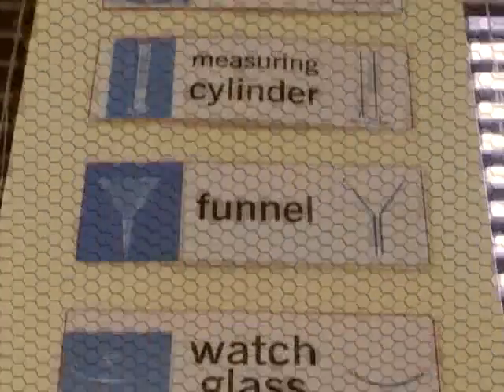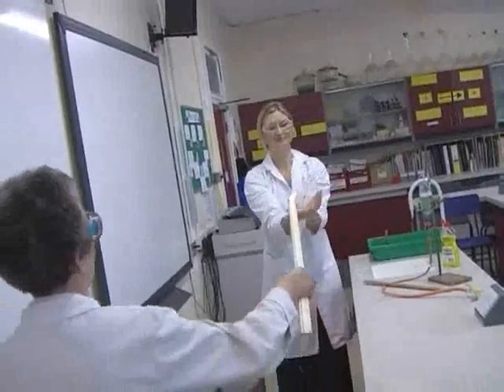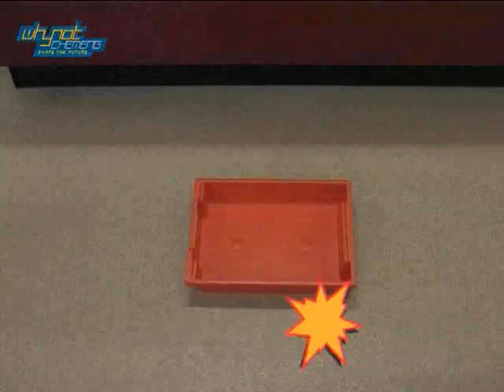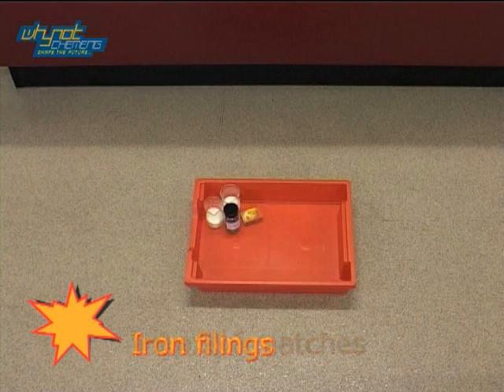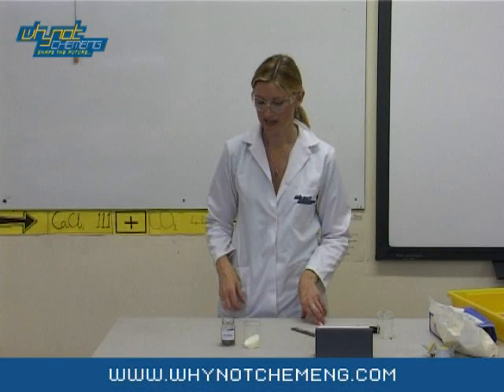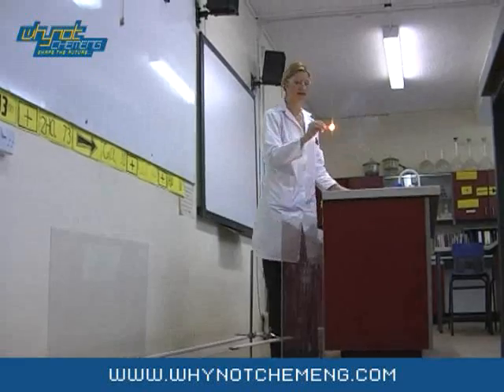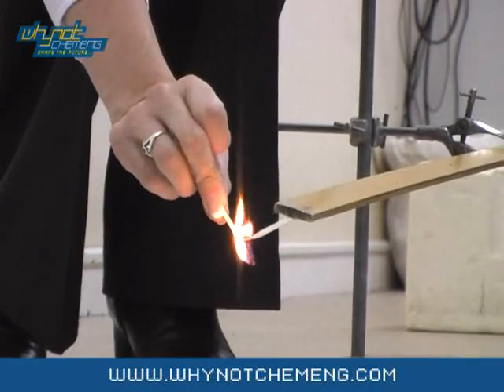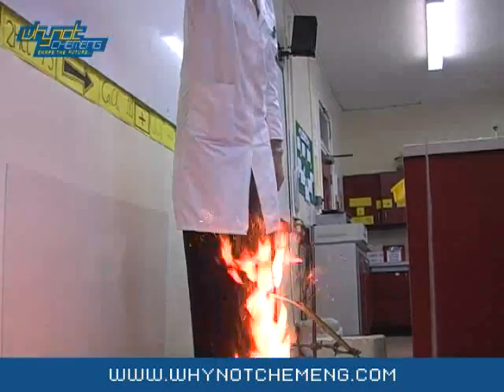whynotchemeng - top ten flash bang demos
No 10. Powder Flames: Demonstrate the release of energy from food in a dramatic way.